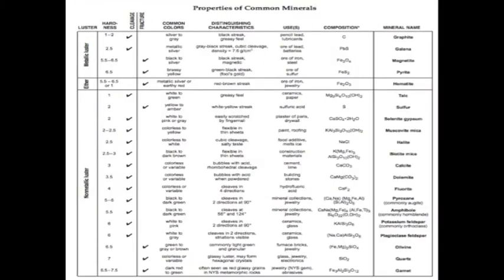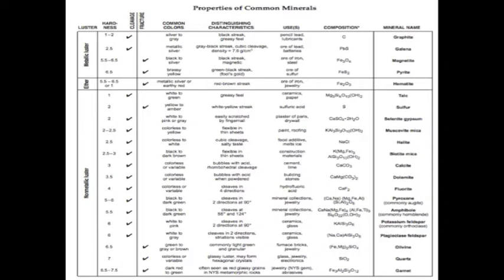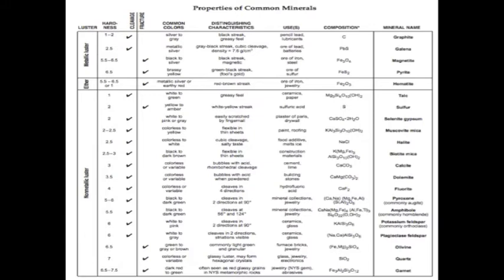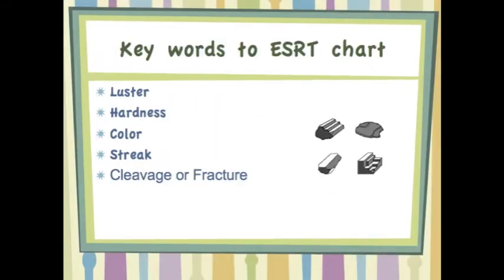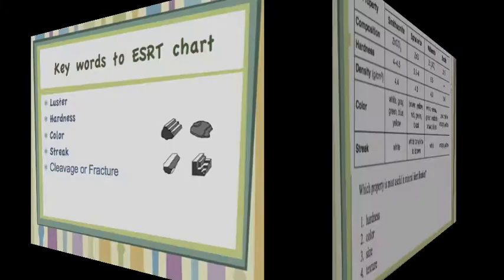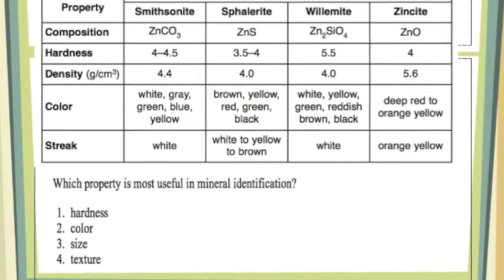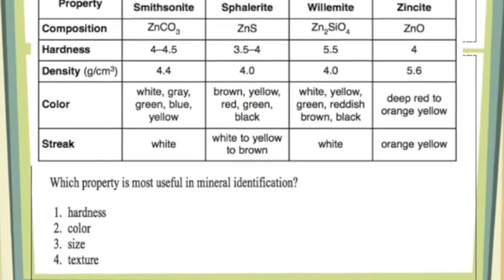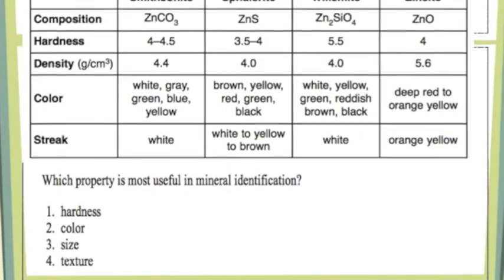Emily Explains How To Identify Minerals .m4v